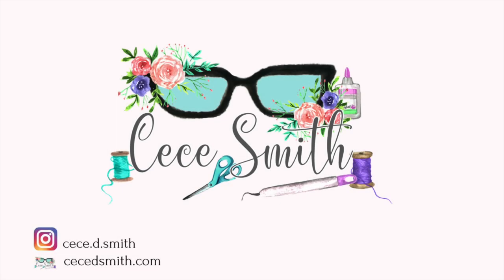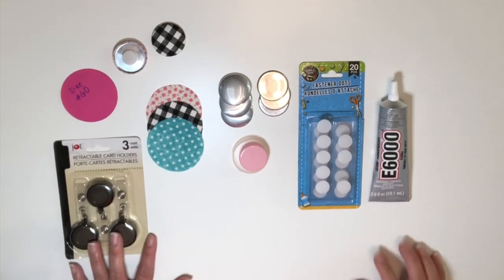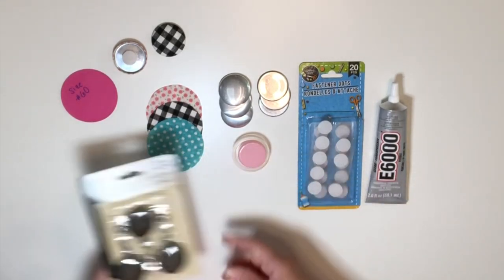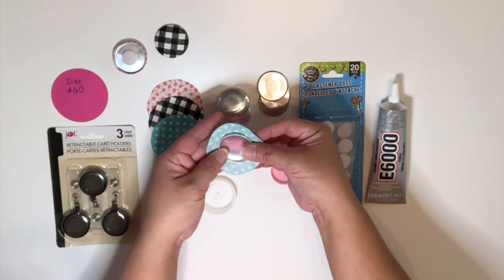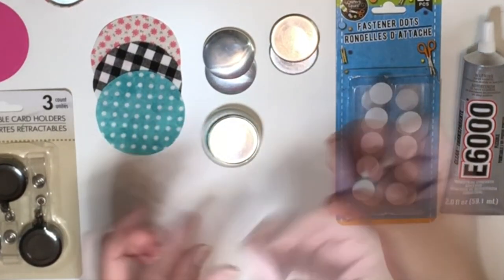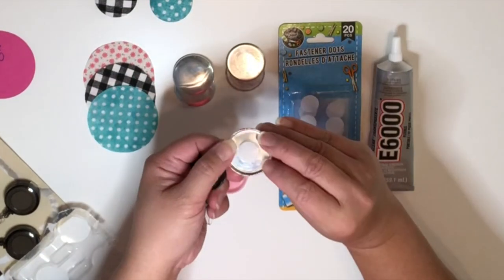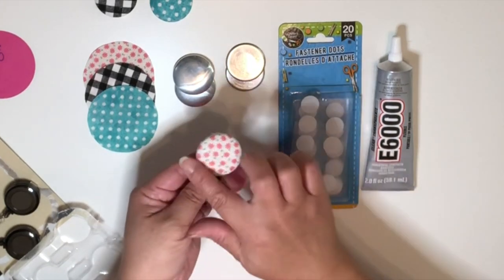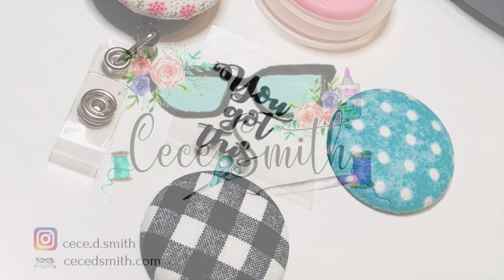Fabric Badge Reels | Plain or with HTV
Learn how to make these fabric badge reels. You can either keep it plain or place an htv on them.

Supplies:
Fabric scraps
Flat Buttons
Velcro Dots (Dollar Tree)
or E-6000
Badge Reels (Dollar Tree)
Badge Reel (if you prefer alligator/multi-colors)

💜🧜🏼‍♀️ FOLLOW ME 🧜🏼‍♀️💜